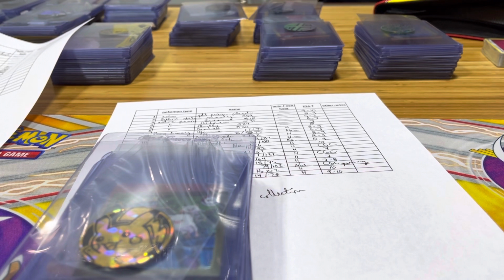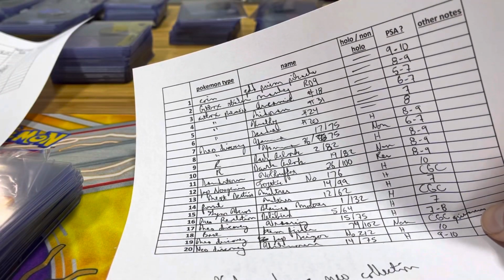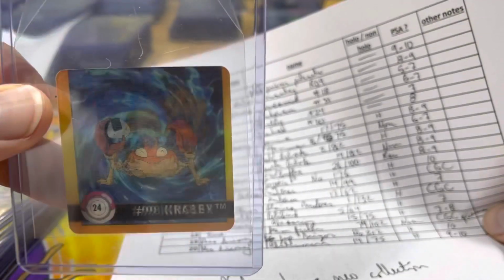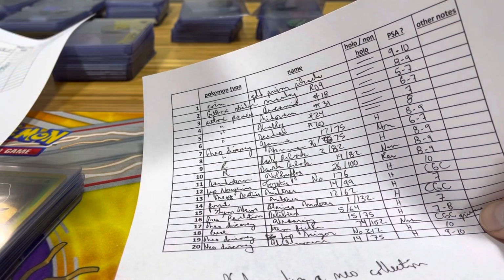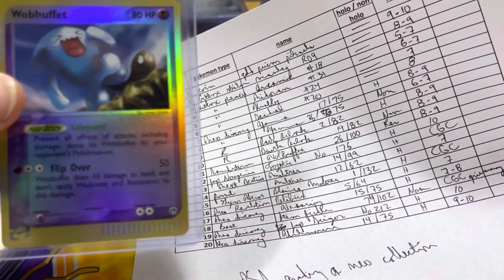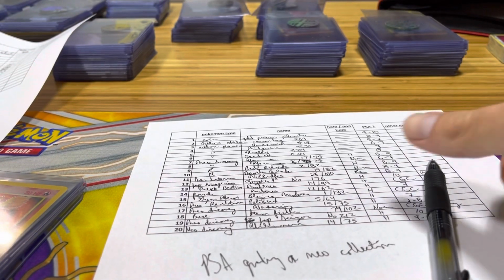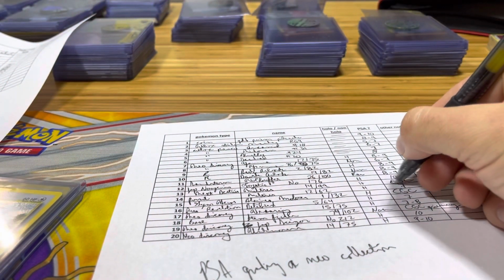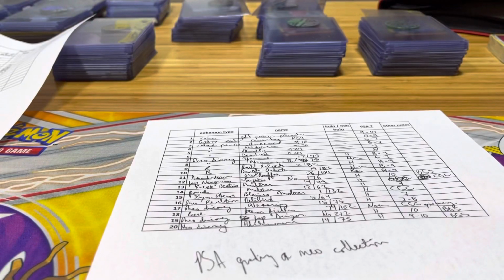PSA Grading A Neo Collection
We prepare several pokemon cards for grading for several grading services such as